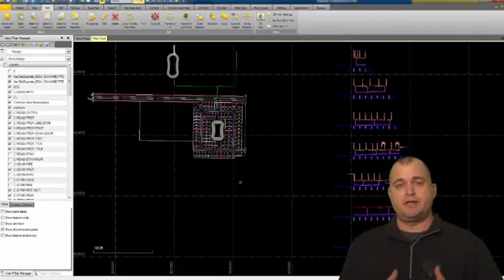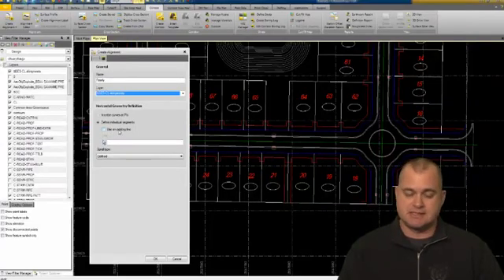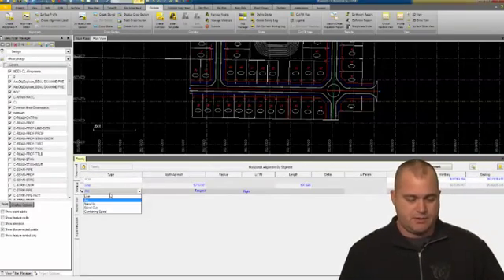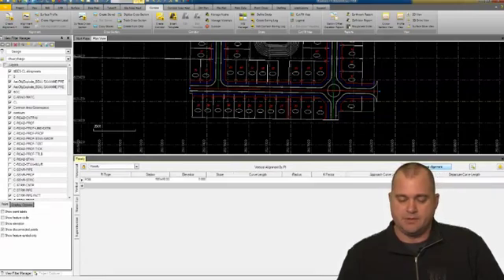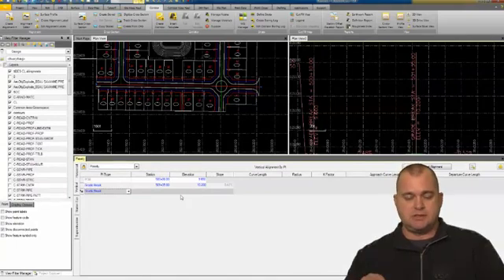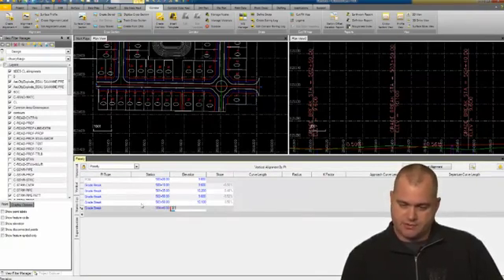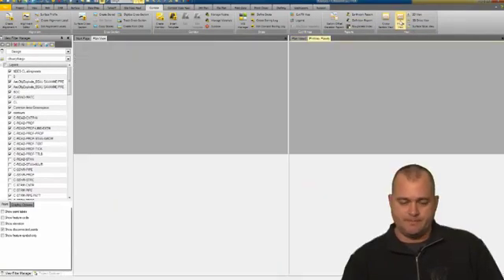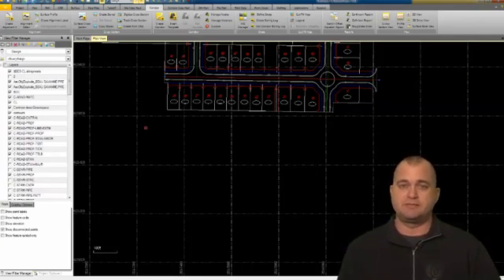TBC Corridor Basics - Create Alignments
The process of creating a horizontal alignment for a project begins with the careful selection of existing line work, specifically utilizing a green center line. This alignment, aptly named 'Paisley', is organized by placing it on a predefined layer, characterized by a distinctive red color and a center line style. The alignment is established by selecting an existing CAD polyline that does not include spirals, resulting in a visually striking red line that measures a total length of 907.02. In this stage, stationing is meticulously adjusted to 500+00, while ensuring that the Northing and Easting values remain consistent. As the design progresses, additional segments such as curves or arcs can be incorporated, each defined by specific parameters that may include tangential arcs or azimuths. Once the horizontal alignment is firmly established, the focus transitions to the creation of a vertical alignment, which is essential for defining the vertical profile of the road's elevation. It is crucial to link the vertical alignment to the stationing of the horizontal alignment. Any adjustments made to the horizontal alignment's stationing necessitate corresponding modifications to the starting point of the vertical alignment, ensuring that both profiles maintain consistency. This synchronization is vital for achieving accurate road design outcomes. Furthermore, the process accommodates the incorporation of super elevations for highways or roads, a feature that is expertly managed through the use of Business Center software, which facilitates comprehensive alignment creation and editing throughout the design process.

In the subsequent discussion, the speaker delves into the intricacies of creating a vertical profile specifically tailored for road design. They emphasize the significance of establishing initial elevations and leveraging plan views to effectively visualize both the horizontal and vertical alignments. The speaker elaborates on the process of entering grade breaks and slopes, underscoring the importance of accuracy by inserting additional rows for any missed data points. To enhance the efficiency of the design process, they suggest utilizing a line string within the plan view, which can automatically generate a vertical profile when it is converted into a 3D alignment. The flexibility of the available tools is highlighted, showcasing the various methods of profile creation that can be employed, including the implementation of vertical curves, which may be symmetrical, asymmetrical, or consist of vertical arcs. In conclusion, the speaker notes the development of a cross-section template derived from a PDF plan set, indicating that the exploration of more advanced functionalities and features will continue in future discussions. The overarching focus remains on grasping the foundational steps necessary to effectively utilize the available tools for road design, with an encouragement for practitioners to engage in hands-on practice with simple data sets to cultivate their proficiency.